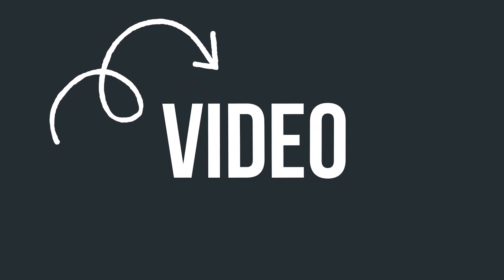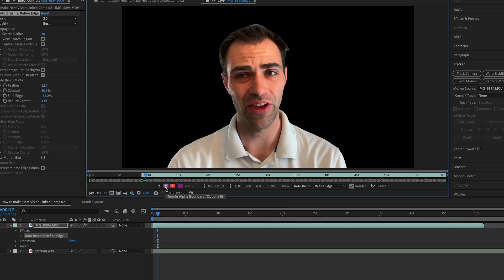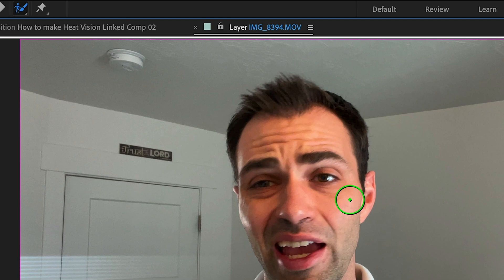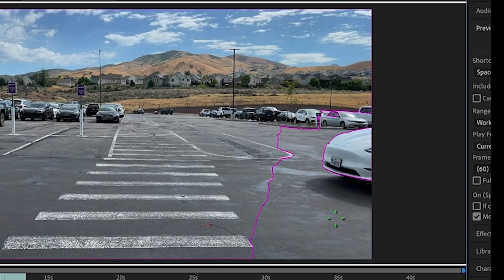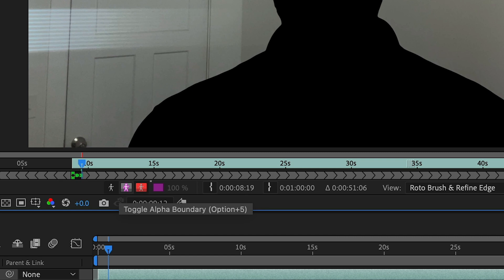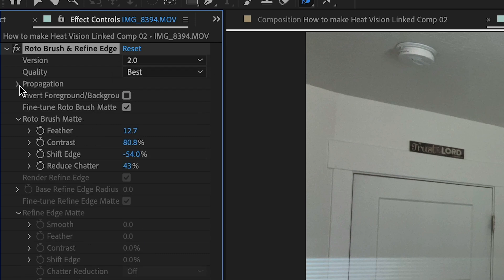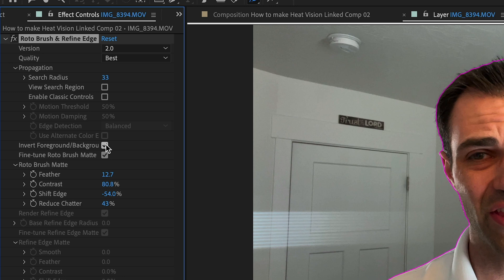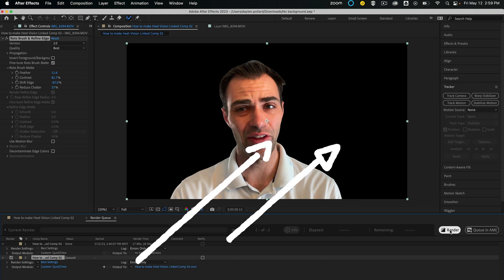How to Remove video background EASY After Effects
Rotoscoping with the rotobrush tool has made it TOO EASY!

In this video, you'll learn how to use the rotobrush tool found in After Effects

If you hate the video, I still won't turn away your money. :D

Step 1: Opening after effects

You have two options here
, you search for after effects in your creative cloud, and import your file directly in there
You’re already working in Premiere Pro and you right click, select replace with after effects composition.
PRO TIP: Many people shoot at  60 frames per seconds, which is like taking 60 pictures every second to make a video. This is great when you need slow motion.  However, most videos are exported and edited at 24 frames per second or 30 frames per second.
So if you have a video at 60 frames per second, but your timeline settings are at 24 frames, nest the clip first before moving it to after effects. By nesting the clip, you’ll only need to edit 24 frames instead of 60!

Step 2: Find the Roto Brush
Once your clip is in After Effects, double click on the video layer and it will open a layer window. Look at that.
Our journey continues with locating the enchanted Roto Brush. It's hidden here in the toolbar, Ta-da! The Roto Brush is activated before our eyes.

Step 3: Cast the spell
Time to cast our first spell! Take your magical green brush and paint a stroke on the subject, object, or region you want to remove. A good tip is to not draw an outline but rather pass through the middle of the object. The edges tend to confuse our magic.

Step 4: Refining the Spell
Our initial stroke has set the stage, but our magic can always be improved. To refine our selection, we can add more strokes or even remove some parts. Hold down the Alt (or Option) key to remove portions of the selection with background strokes. Green is selecting, Red is Removing Selections. You can make the brush bigger or smaller, by clicking Crtl (or CMD) and dragging the mouse to the right for a big brush, and the left for a small one.

You can make the edges of things like hair look better using the refine edge tool. It's easy to find - just click and hold the roto Brush icon and a menu will appear. Choose the Refine Edge tool from there.

After you've traced the fine edges you want to improve, you'll notice that the grayed-out area, that means it’s working.

Then freeze your roto and Export.
boundary or alpha overlay, which you can actually change the color of using this button here.

Step 5: Unleashing the Magic
Once we're satisfied with our initial frame and strokes, it's time to unleash the full power of the Roto Brush. I like to move frame by frame by clicking Command (crtl) + Right arrows and going one frame at time, As our magic spreads, it may occasionally include unwanted regions or miss some parts of the original selection. Fear not! To correct these imperfections, we need to cast more spells. Pshew, sphew sphew. Zip Zip.

Step 6: Freezing the Magic
After our magical propagation has worked its way through all the frames, we reach a moment of decision. We can freeze the magic using the Freeze button located at the bottom of the Layer panel. Freezing locks our spell in place, allowing us to make adjustments without re-calculating. We can always unfreeze it and make our changes.